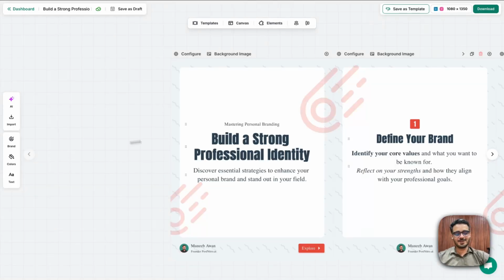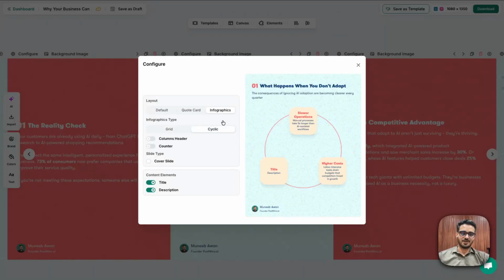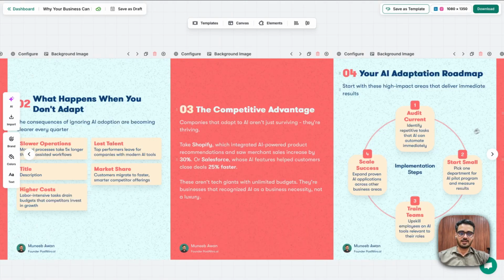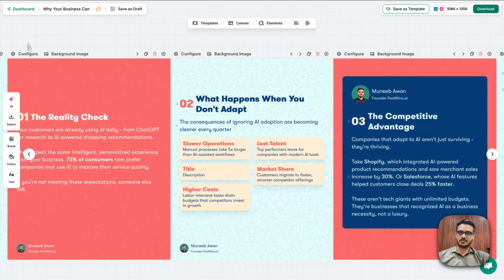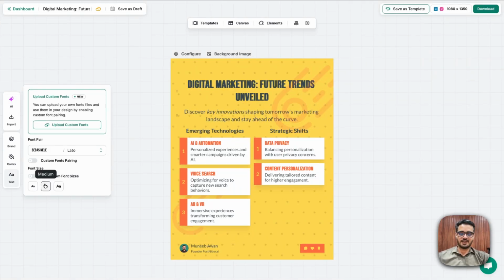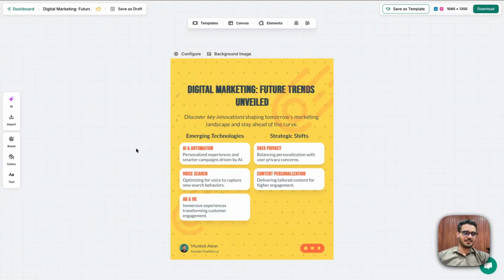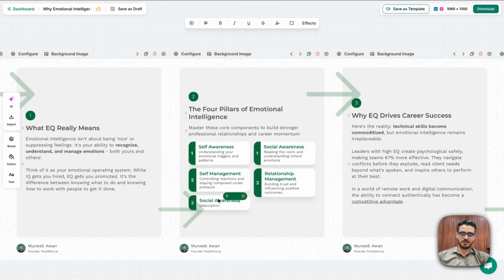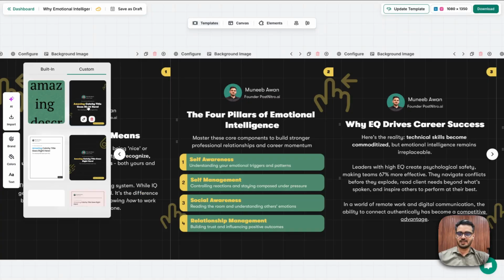How to Use @postnitroai's Infographics Feature (Complete Tutorial)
In this tutorial, you'll learn how to create professional infographic posts using PostNitro's latest feature.

I cover grid layouts for lists and comparisons, cycle layouts for processes and workflows, plus all the customization options.

Whether you're using AI or building manually, you'll be creating engaging infographics in minutes.

Again .. no design expertise required .. just a few clicks!

hashtag#infographic hashtag#ai hashtag#carousel hashtag#socialmedia